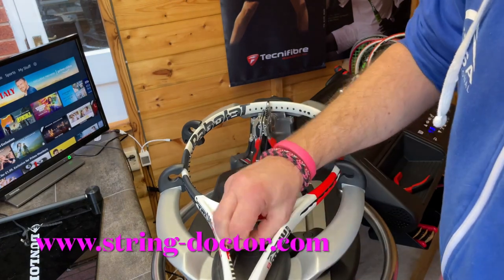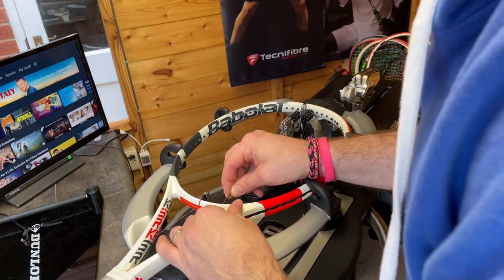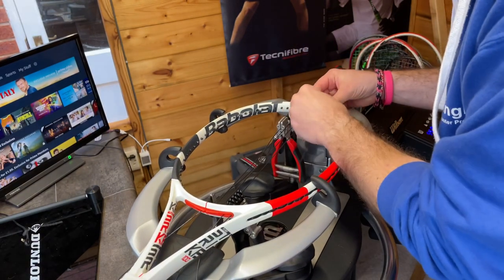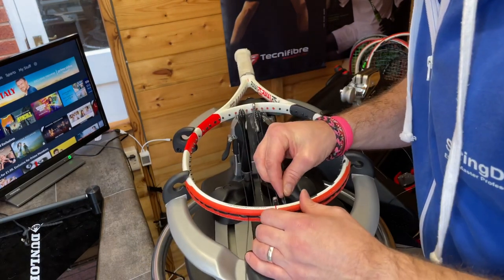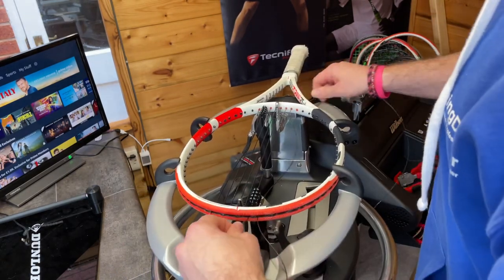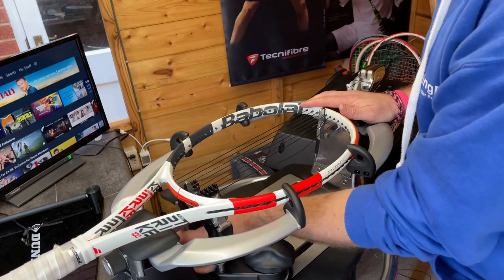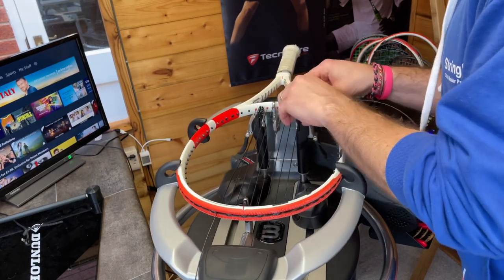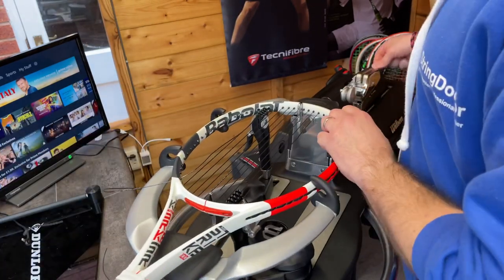Babolat Pure Strike 100 tennis racket stringing with RPM Blast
2 piece stringing on a Babolat Pure Strike 100 with Babolat RPM Blast 1.30 poly string at 54lbs (a bit higher than I would normally recommend)

Strung as part of a batch of 3 rackets for a world ranked junior U18 player.